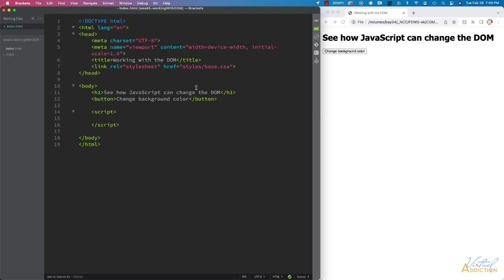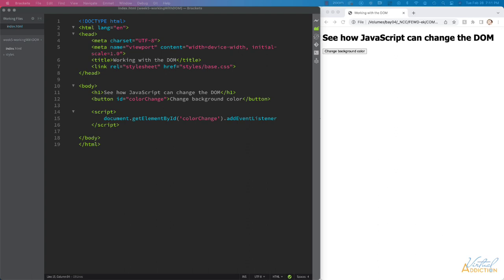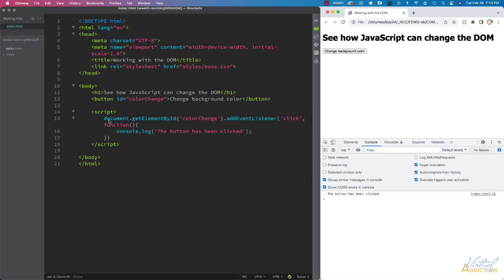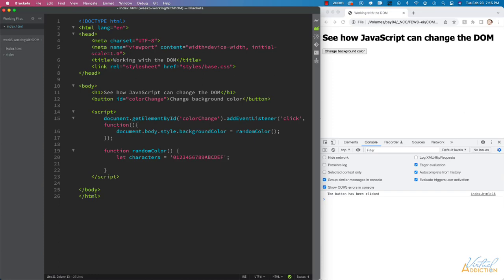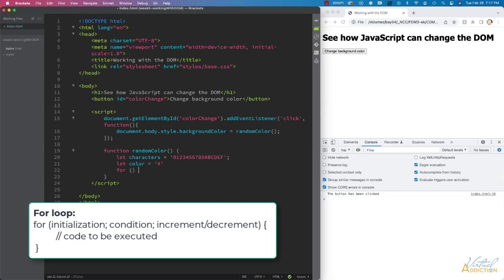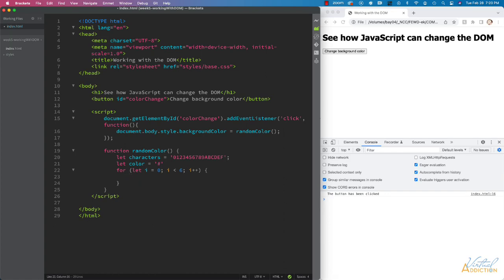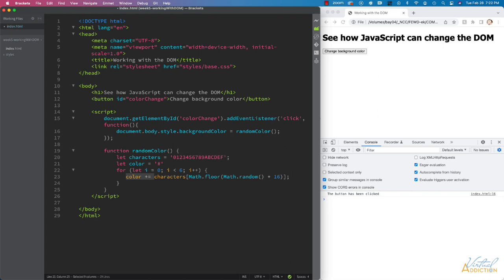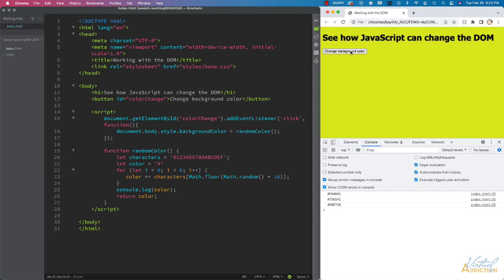JavaScript Hack: Unlock the Power of DOM Manipulation to Increase Your Productivity!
In this JavaScript lesson, I'll explain you how to use DOM manipulation, we will look at how we can use JavaScript to later the webpage. By understanding how DOM works, you'll be able to do more with your web pages in less time! In addition, we will be discussing eventListeners and I'll introduce you to a for loop. We will be building a simple program that allows the user to click a button and randomly change the background color of the webpage.